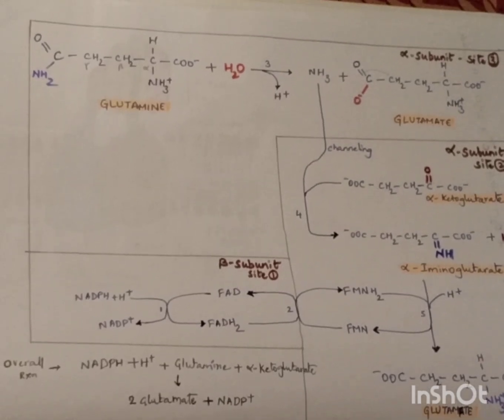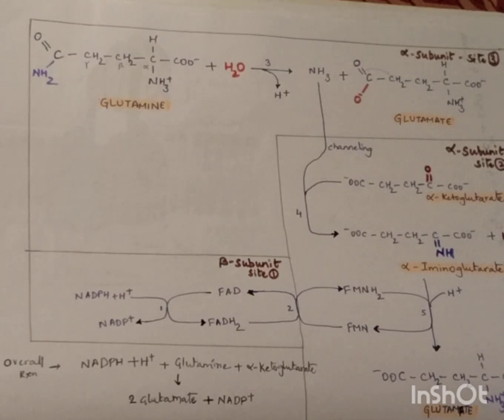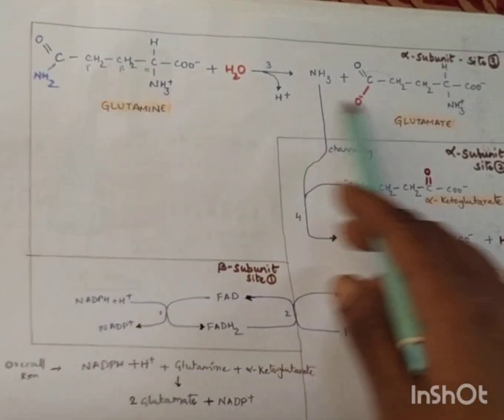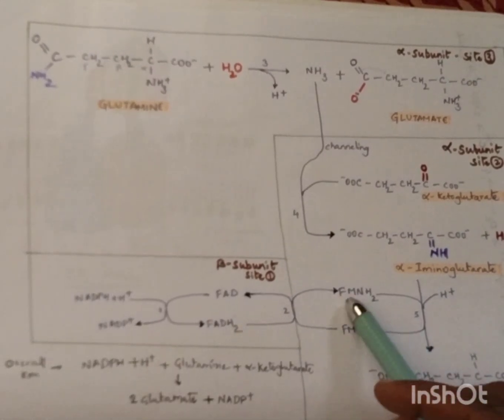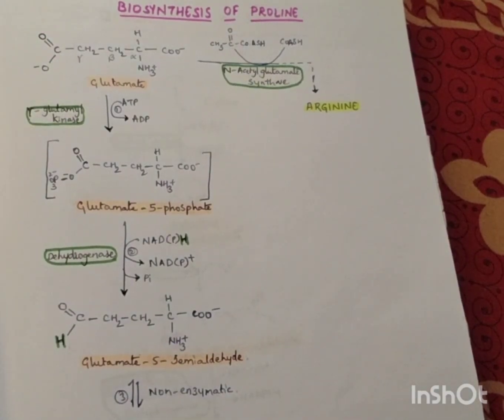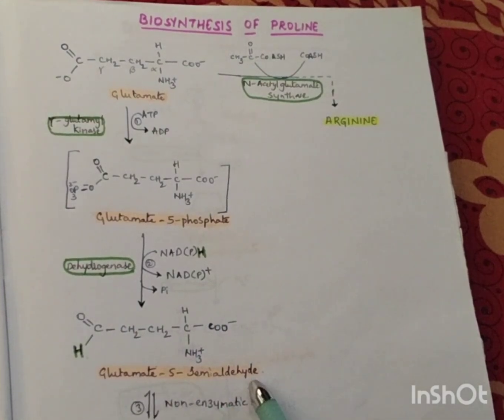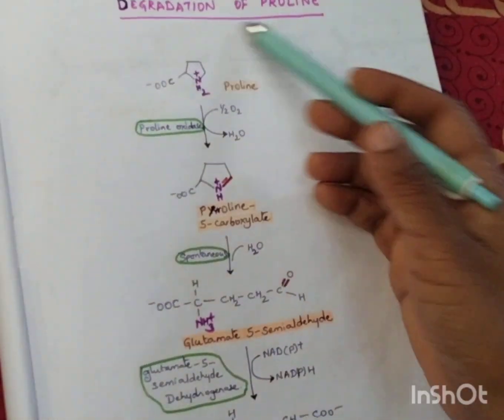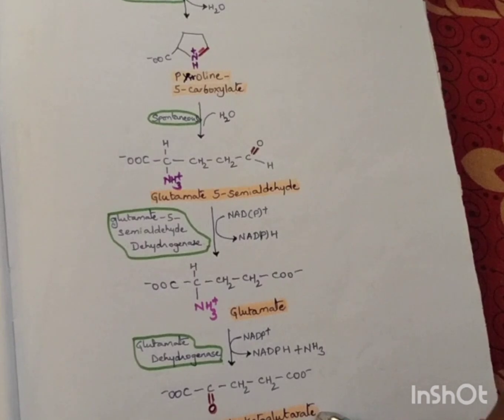Proline Metabolism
Proline Biosynthesis and Degradation, Glutamate synthesis from Glutamine.